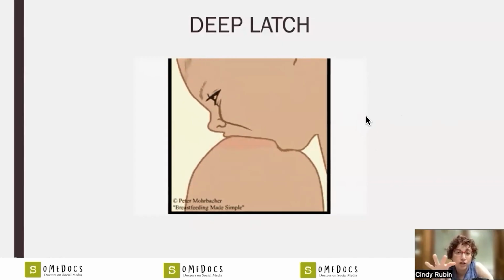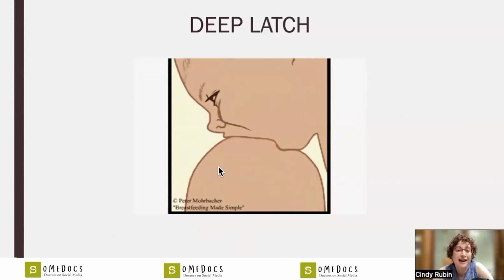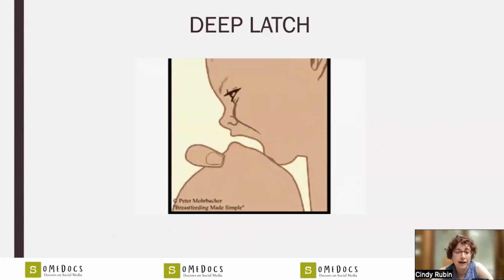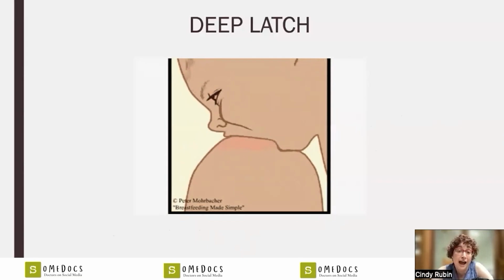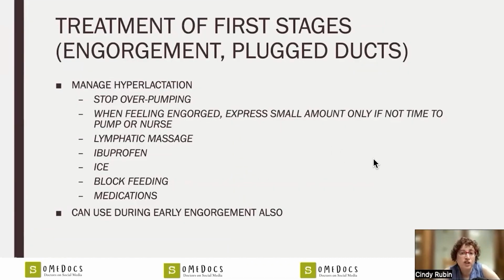A Guide to Hands-on Support of a Breastfeeding Dyad in the Office (Promo)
This lecture is for anyone who cares for breastfeeding people and didn't receive much lactation education during training.  That means just about anyone!  But those on the front-lines - pediatricians, family physicians, and OB/Gyn - will likely get the most out of this lecture.

You will walk away knowing:

How to help a baby and mom achieve an effective and pain-free latch
How to evaluate an observed breastfeeding session
How to do a weighted feeding to assess a baby's milk transfer at the breast
What are common breastfeeding problems and how you can troubleshoot them in your office
How to know when to recommend pumping and dumping (this is very rarely needed!)